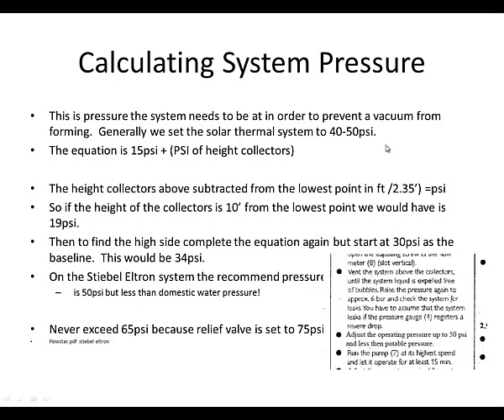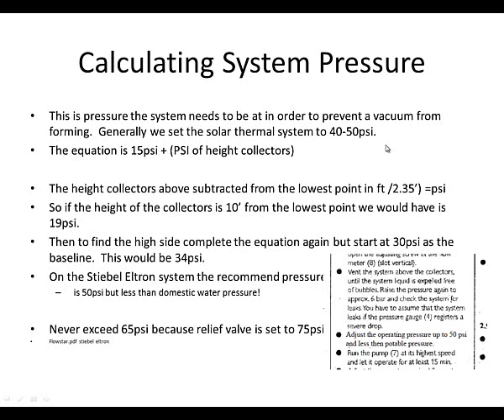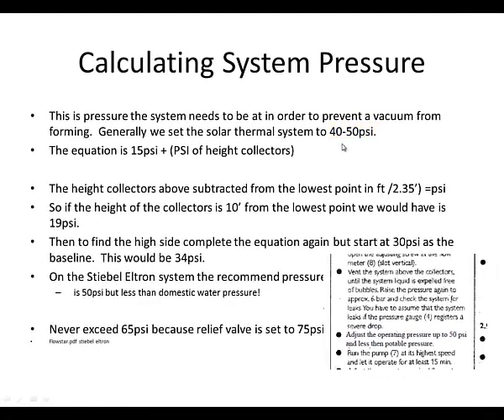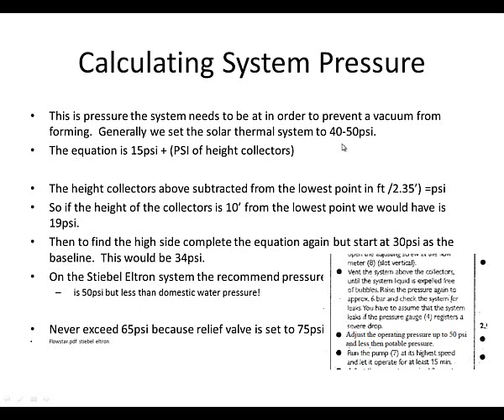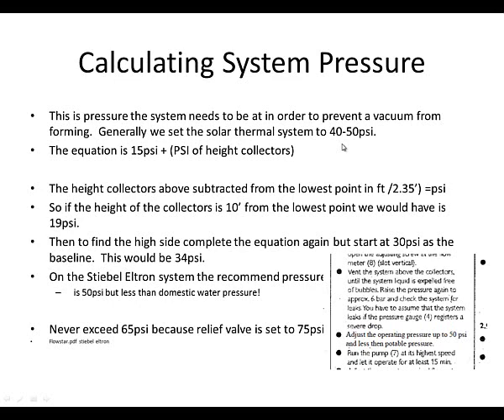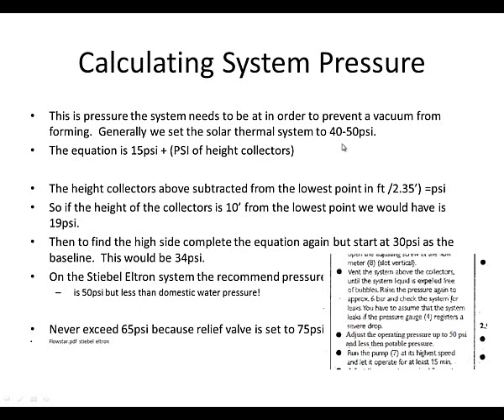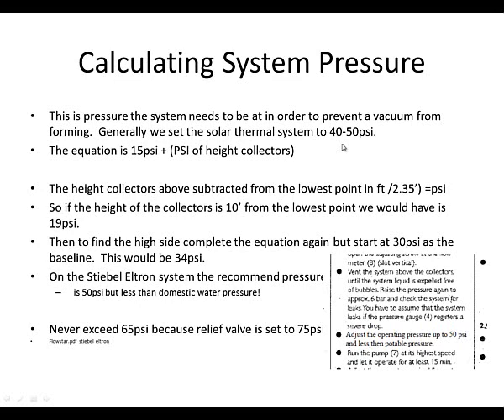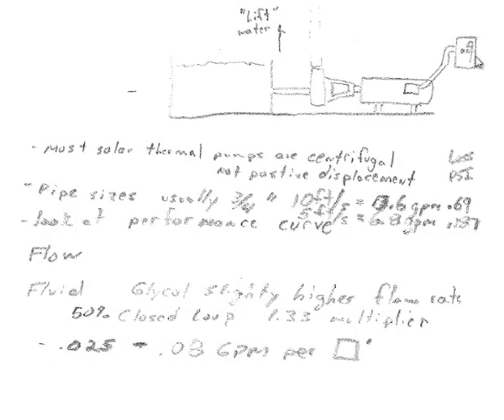pumps part 4a system pressure sizing